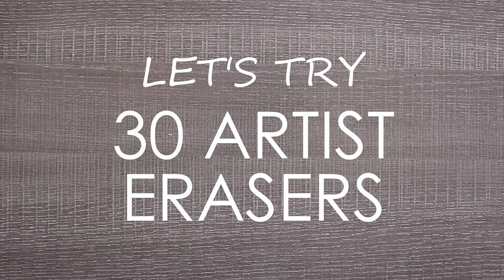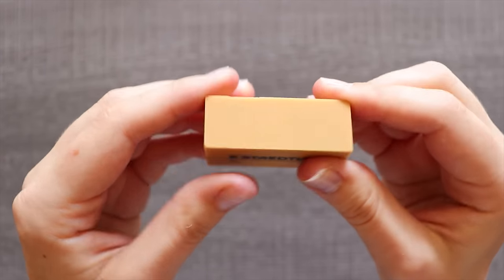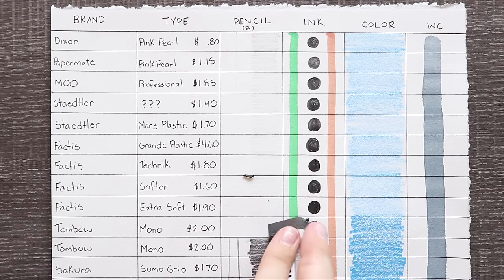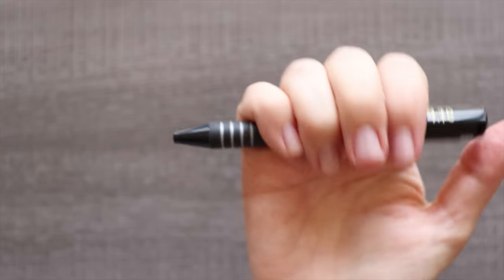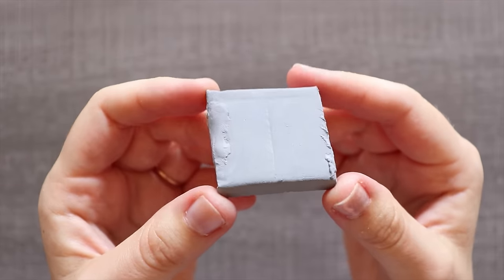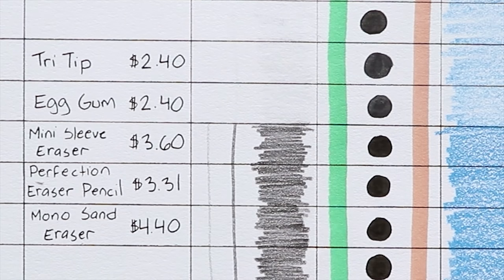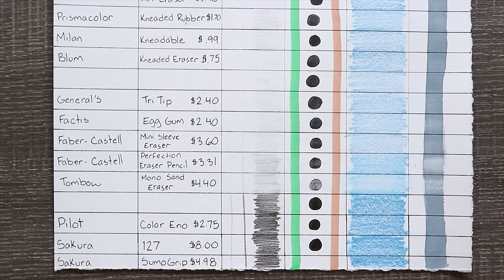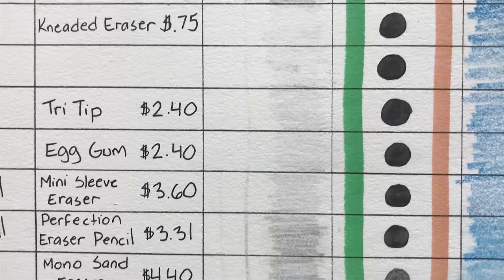Trying 30 Artist Erasers - WHICH IS THE BEST?!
WHOOPS! Forgot to say these prices are in Canada dollars... ah well!

Today I test 30 erasers to find the best eraser for me! Which is your favorite? Did you like or hate any of the ones I tried?

MATERIALS USED:

Sakura XS12 Series Mechanical Pencil
Kneaded eraser
Sakura Pigma® Micron® pens, black (05)
Schmincke Watercolors (36 half-pan set)
Gold Sable Watercolor brushes
Strathmore® 400 140lb. coldpress watercolor paper (5"x7")